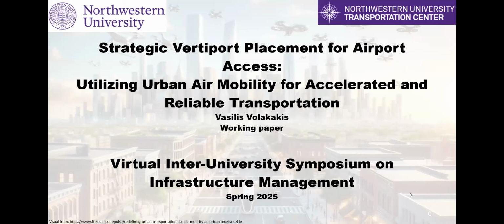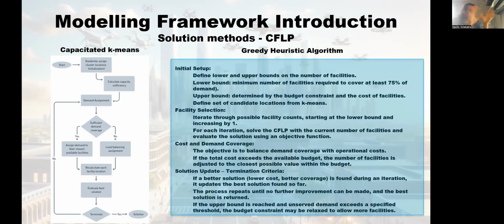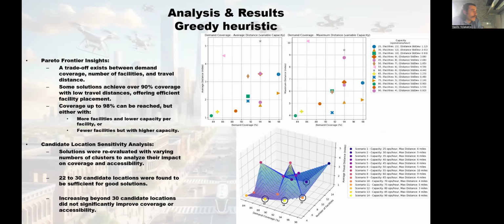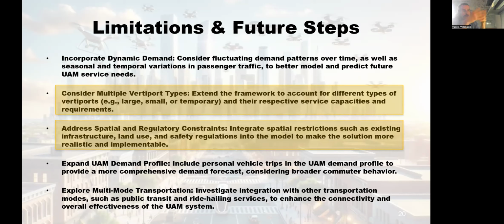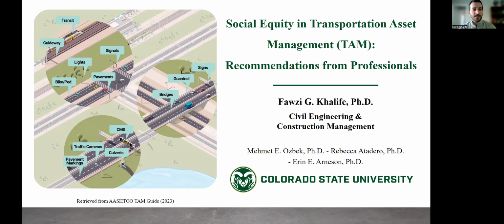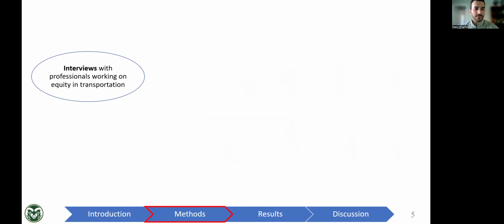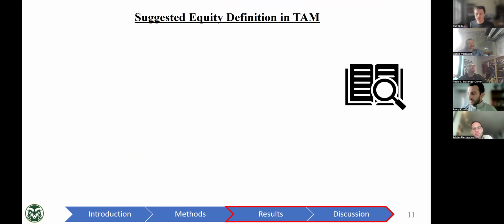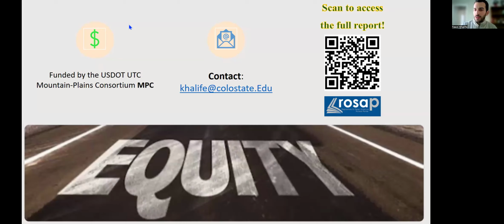VISIM - Feb. 7, 2025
Zoom recording of February 7, 2025 session of the Virtual Inter-University Symposium on Infrastructure Management hosted by Prof. Pablo Durango-Cohen from Northwestern University's Civil and Environmental Engineering department. This week we had presentations from Vasilis Volakakis and Fawzi Khalife on urban air mobility and equity in asset management.